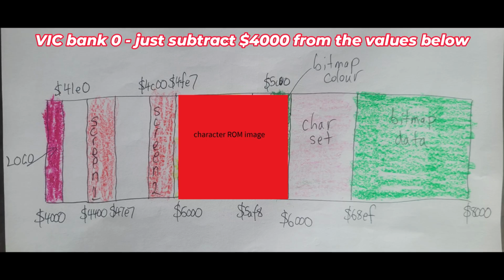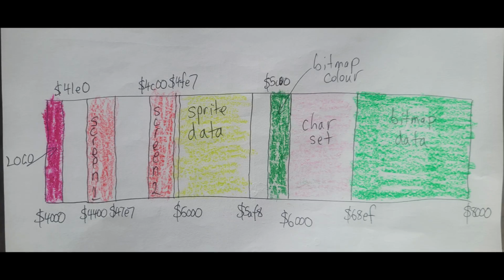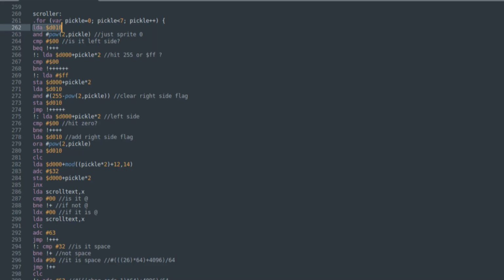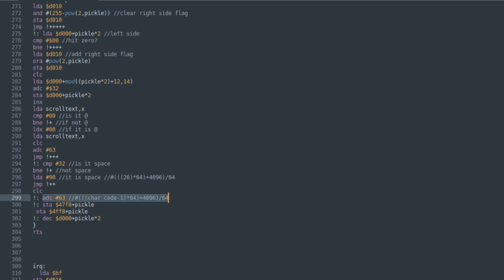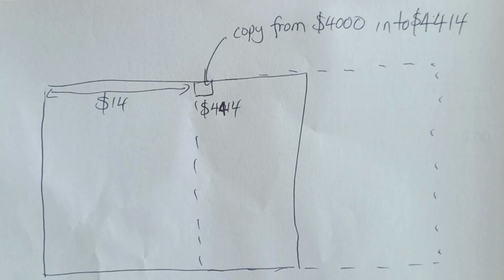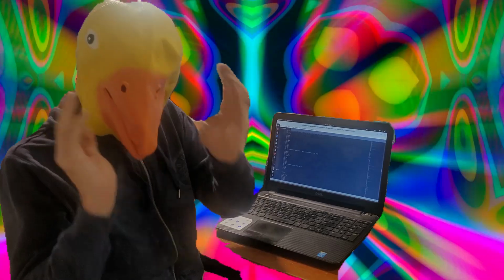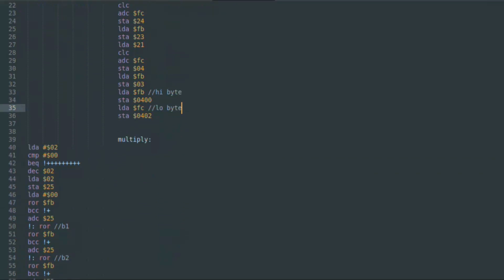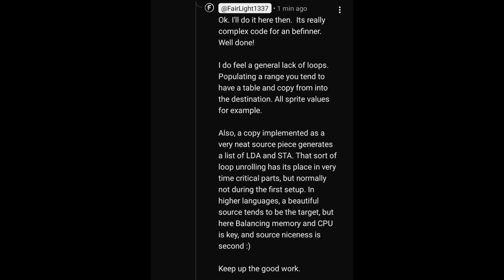Cracktro tutorial part 1